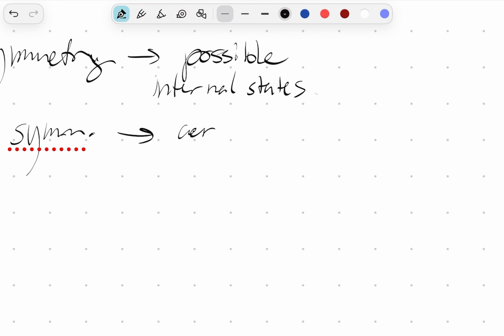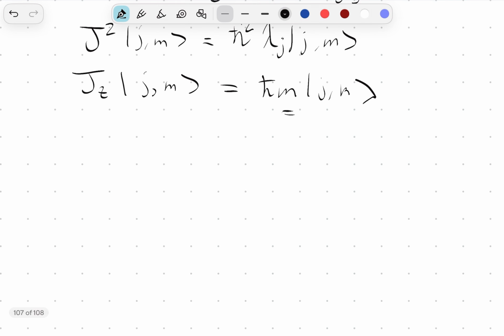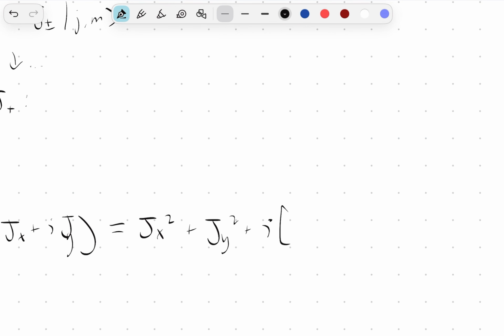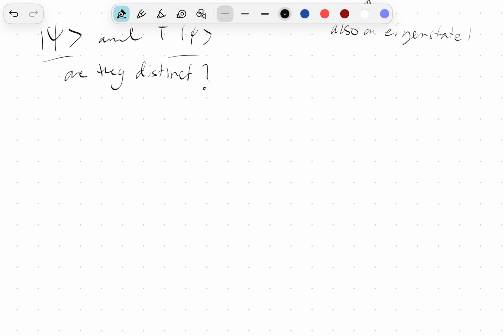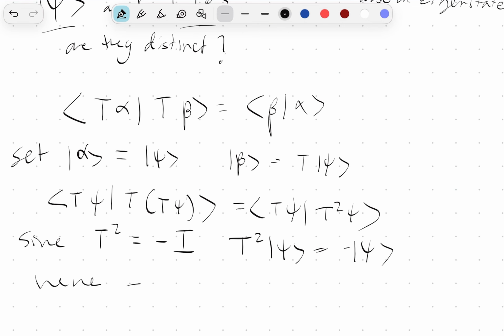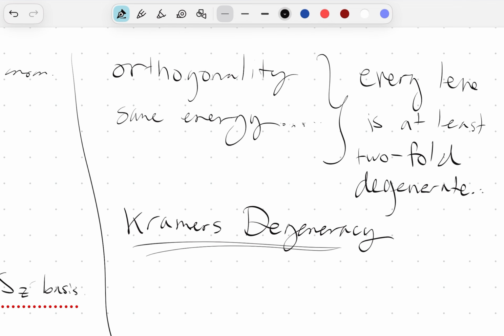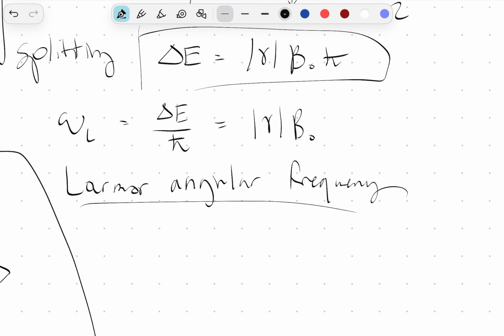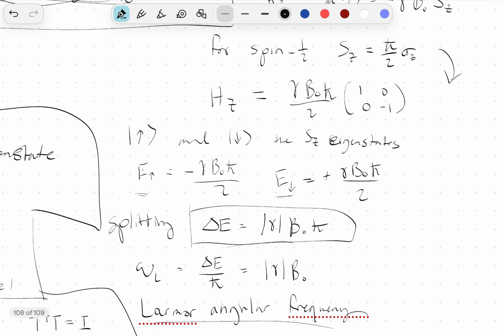spin representations of angular momentum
00:00 intro
03:09 algebra of rotations
15:57 time translation and kramer's degeneracy
28:28 zeeman splitting